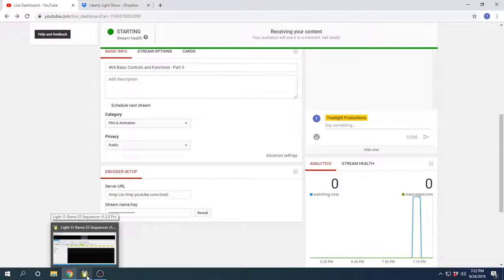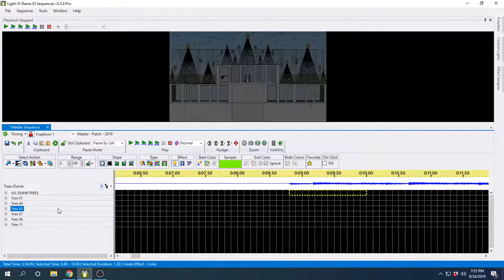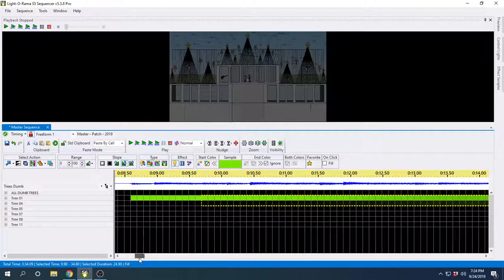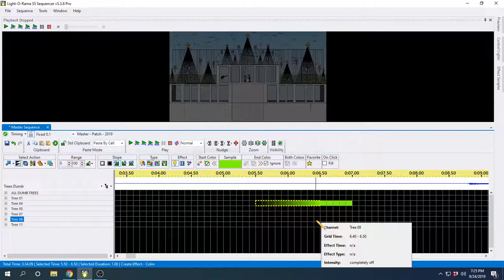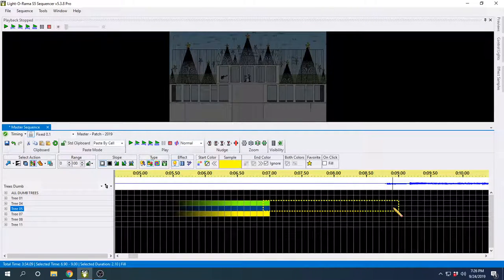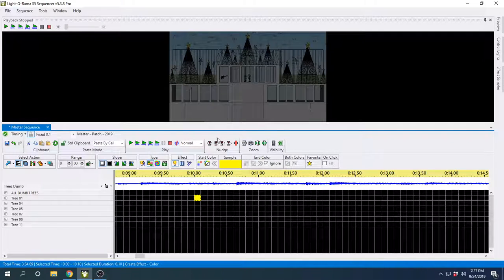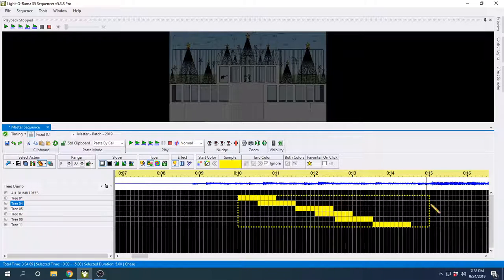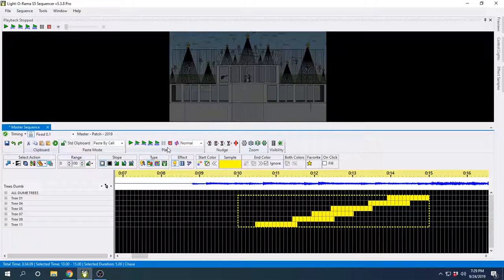#04 Basic Controls and Functions - Part 3